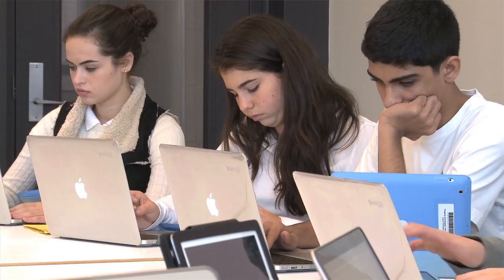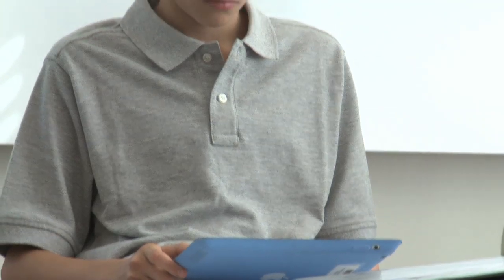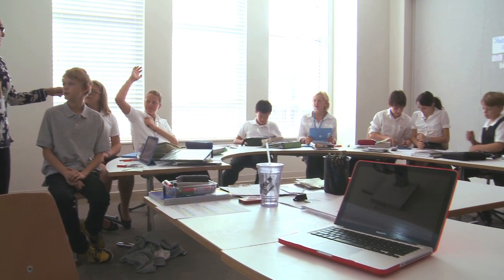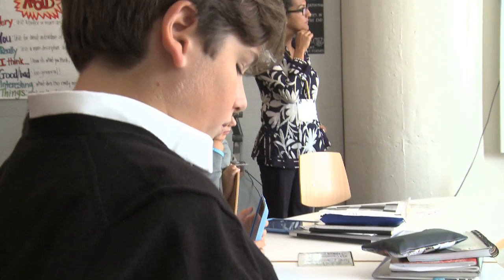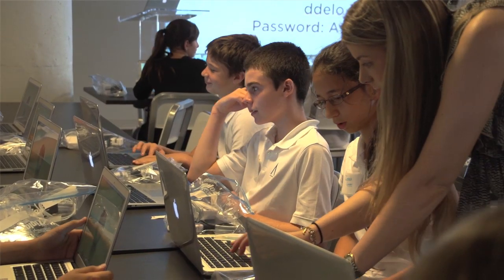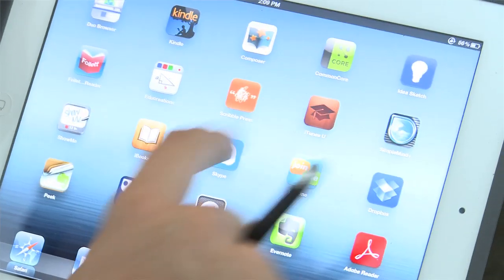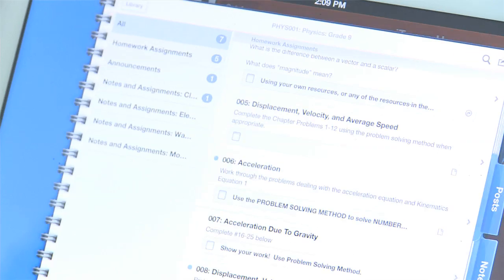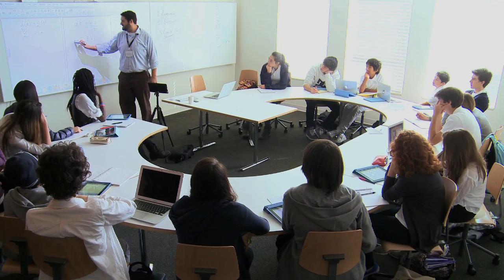First Glimpse: Avenues Technology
Incorporating current technology into the curriculum in a way that enhances teaching is an important part of Avenues’ approach to education. Take a look at some of the ways teachers are using technology in their classrooms.